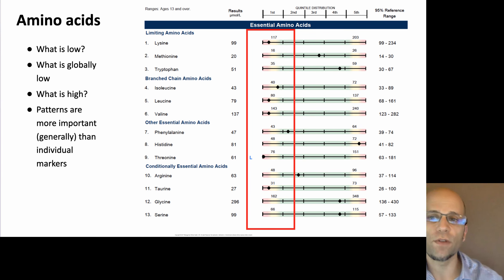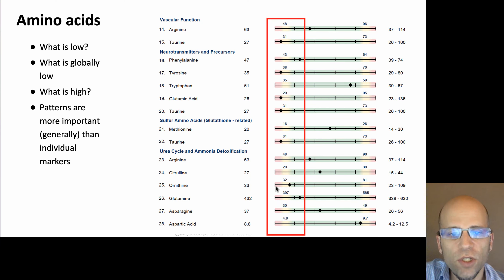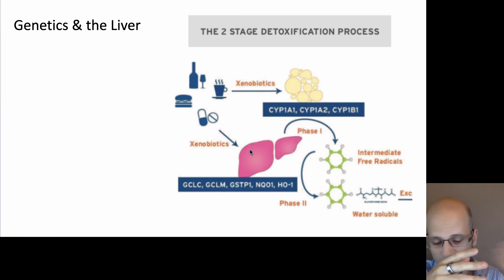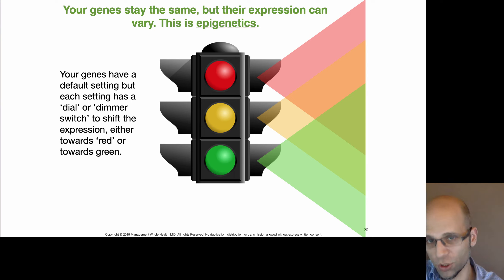Liver/Gallbladder Summit: Types of Liver/Gallbladder functional testing - by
Learn the most important testing for liver and gallbladder from functional testing.